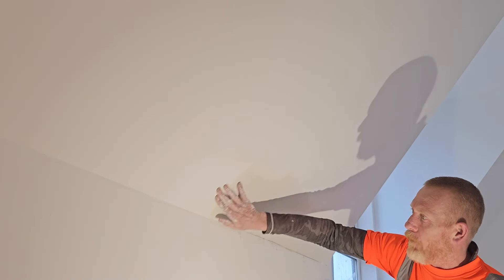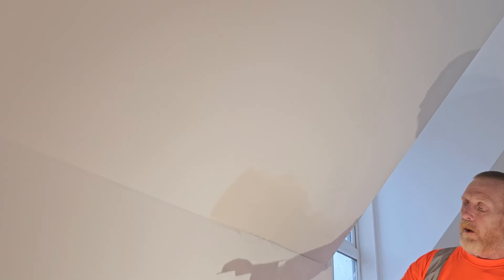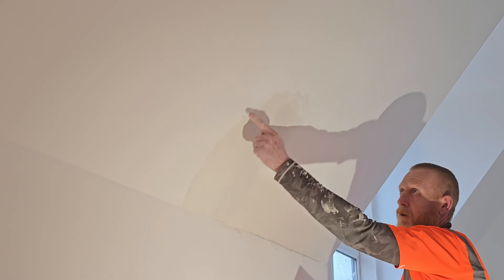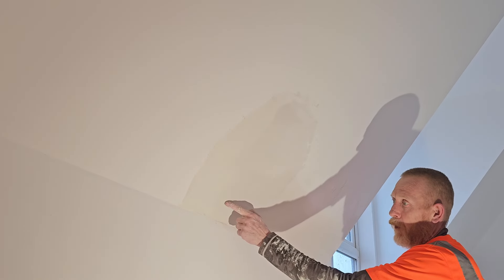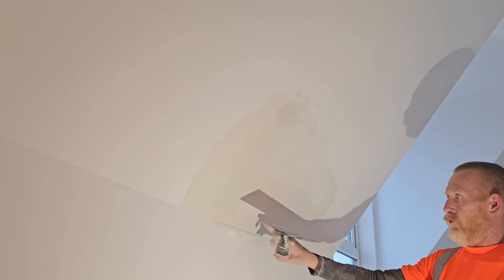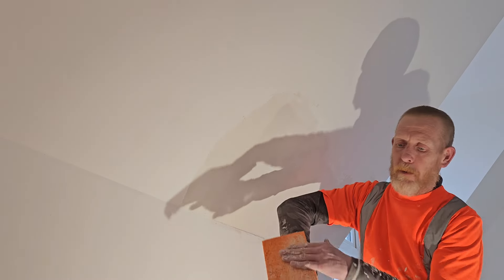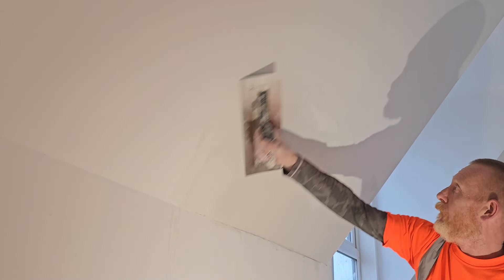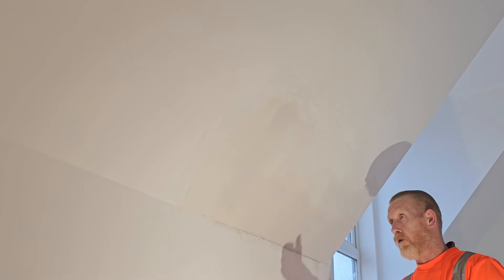how to apply and finish a top coat without sanding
today I show in more detail how I apply and finish my drywall repairs,  using toupret joint and skim